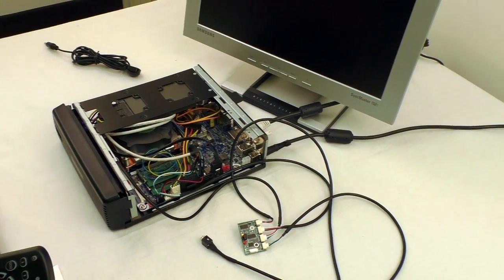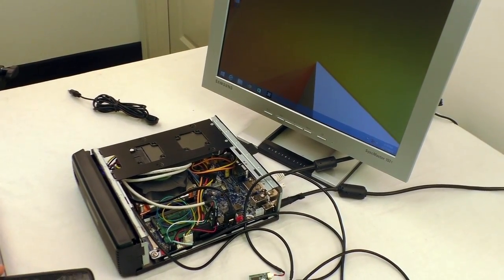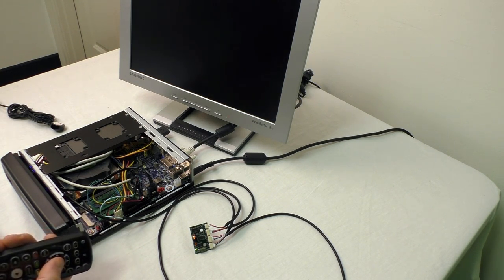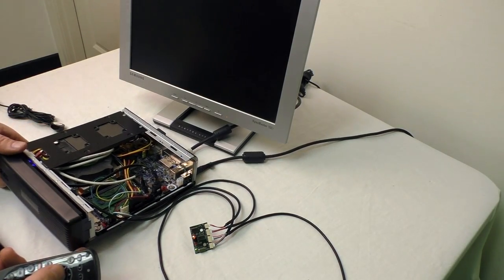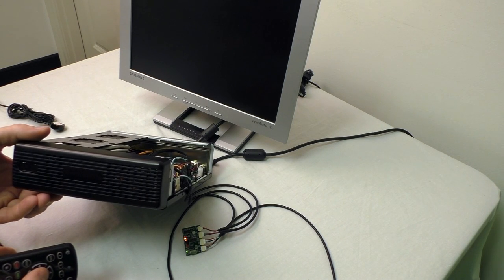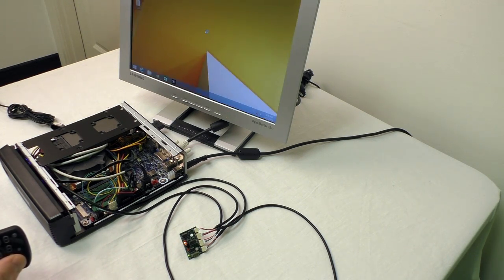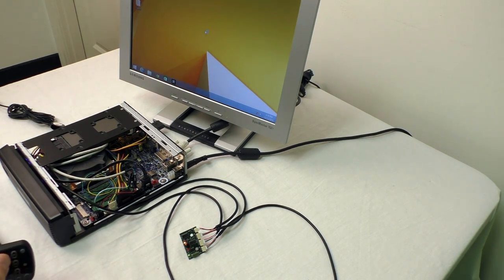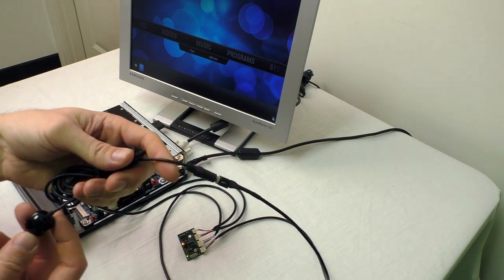Watch the PC-IRS5-01 HTPC IR Receiver in Action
With an IR remote and the PC-IRS5-01, wake any home theater PC from a complete OFF state (S5) then control it. No special drivers needed. Works on Linux and Windows. Learn about the various components on the unit, the connections to the PC, and see it in use.